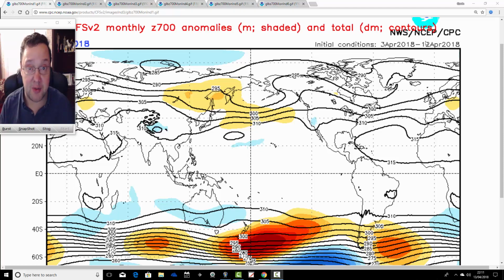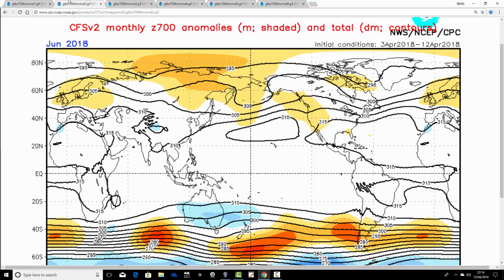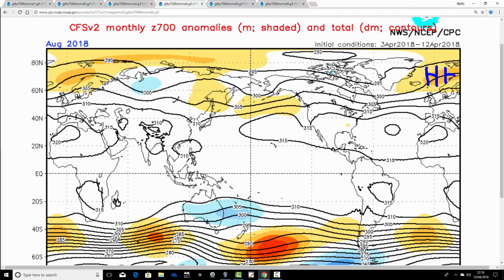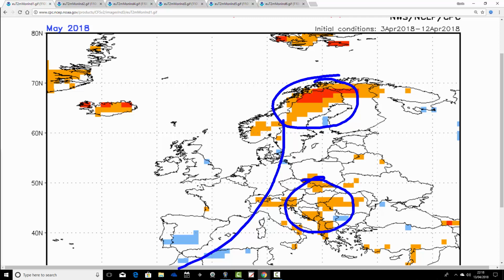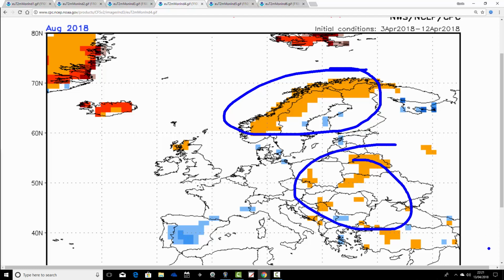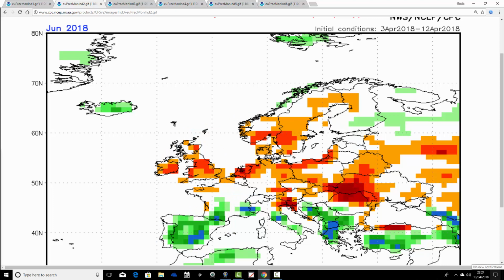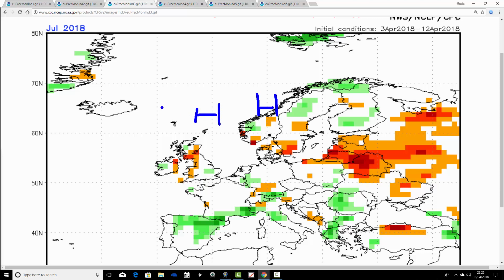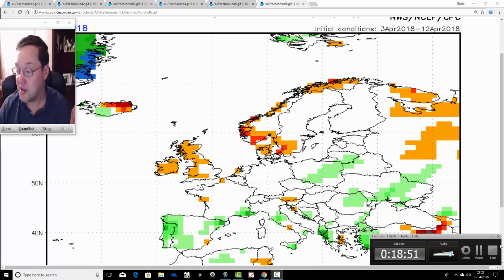CFS Six Month Look Ahead (April 2018)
Latest CFS Six Month Look-Ahead from GWV taking us from May to October 2018 - But as always the update is Just-For Fun.